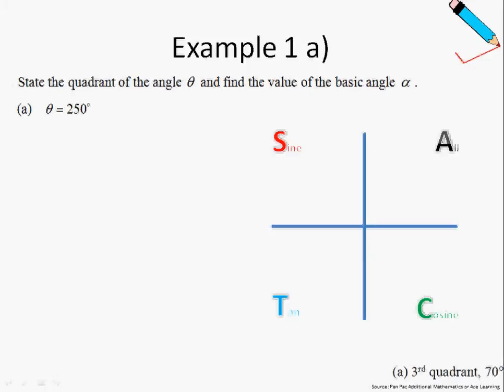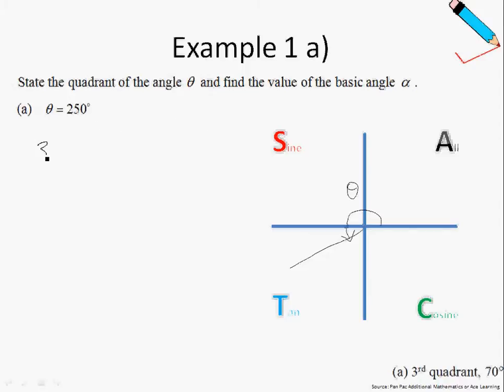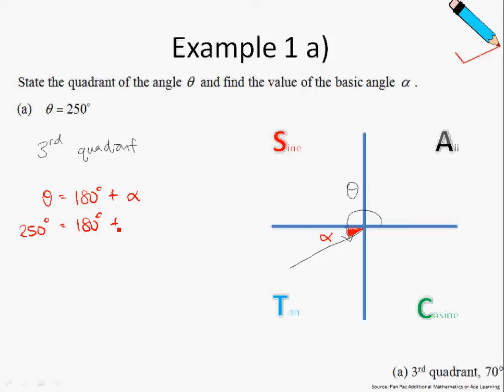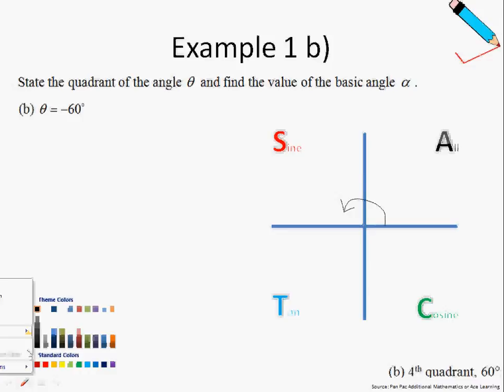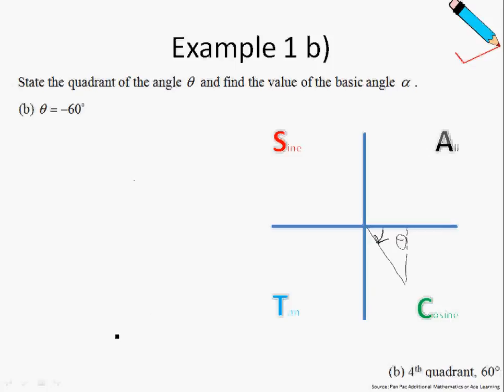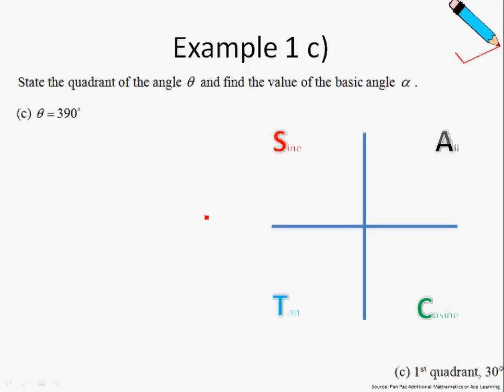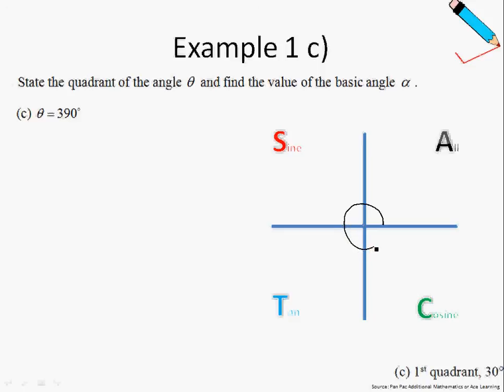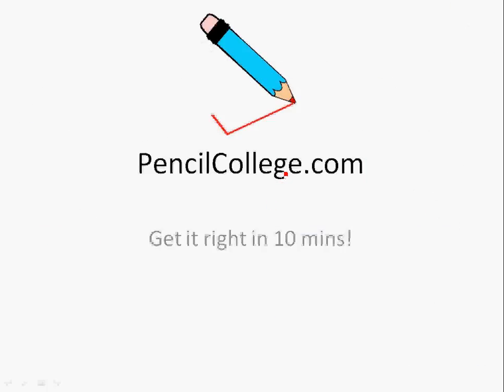A Maths Chap 11.2 Trigonometric Ratios of Any Angles - Example 1